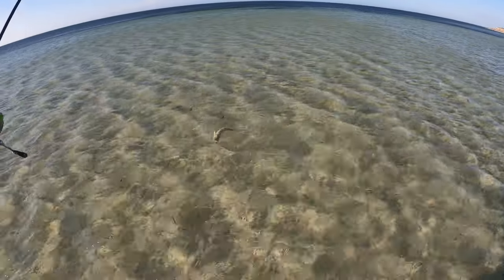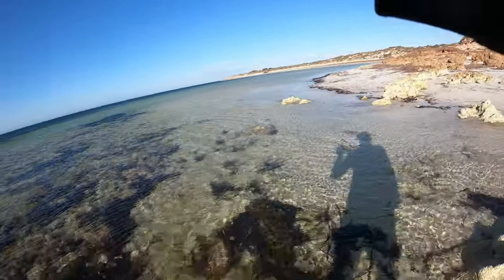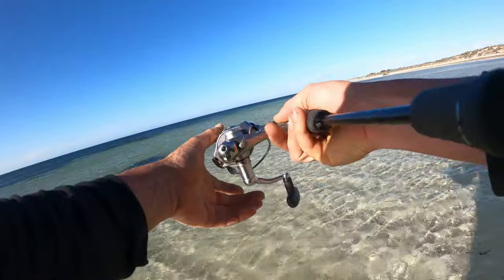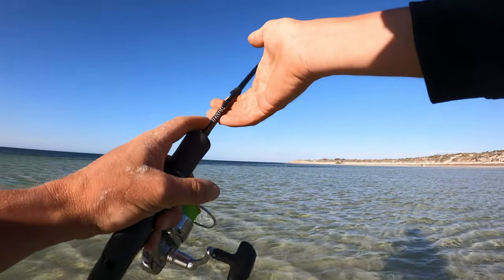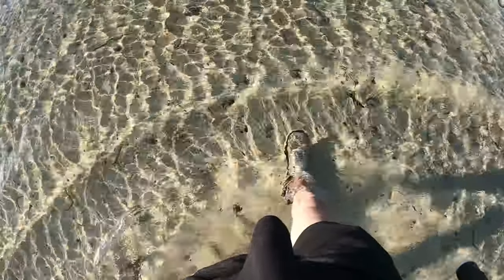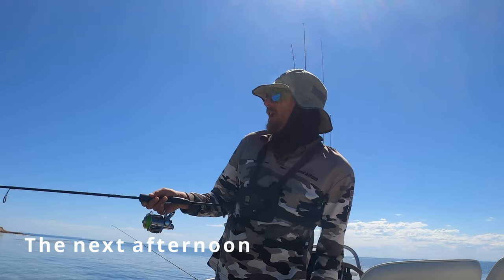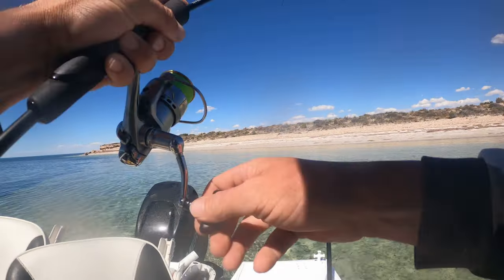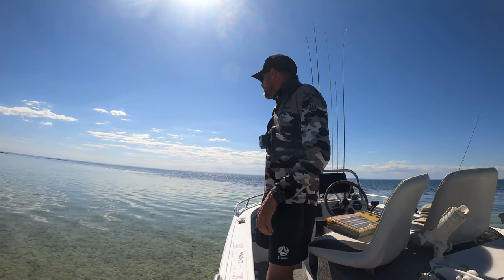WHITING on surface LURES - calm vs windy, LAND based vs BOAT - which is better for TOPWATER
The topwater whiting craze is in full swing with the warm weather and the shallows are full of huge whiting. Catching whiting on surface lures can be an amazing experience but also challenging and frustrating. On this trip I fish the same flat / beach on two consecutive days in polar opposite conditions. Firstly, a windy choppy day where I was blind fishing for a one hour session by land and the other, a complete glass off by boat where all fish were sight cast to. I'll go through the tactics used and observations made to catch these sand whiting / yellowfin whiting on topwater surface lures.

Lures : Slipperydog by daiwa in the larger sizes & sugarpen 95 all with assist hooks
Rod and Line : tournament drag reel, 6lb braid to 6lb leader. 6'10" daiwa drunkenmonkey 1-2kg

▬▬▬ Adrift Fishing ; the Bros fishing ▬▬▬▬▬

Hey Guys, cheers for looking down here.
My self and the Bro are mad keen anglers and this channel is dedicated both New Zealand and Australian Fishing Content. From Fly fishing to lure fishing in both the fresh and the salt. and possibly a touch of hunting and outdoors.
We keep you up to date on whats happening, whats new and how to do it, as well as sharing some awesome adventures including the odd catch and cook.
Mike runs the Nz content
John runs the Australian content